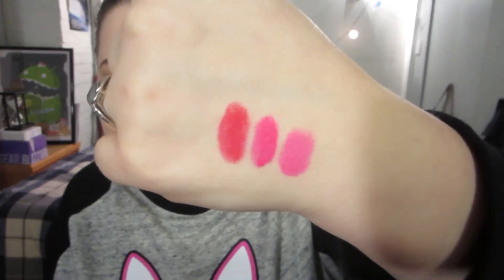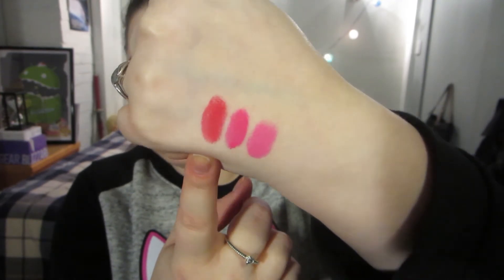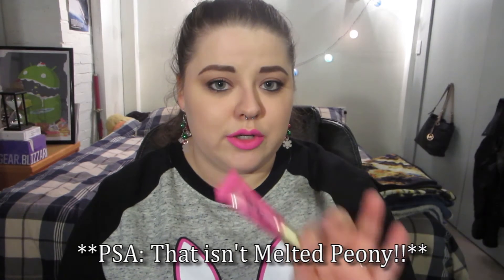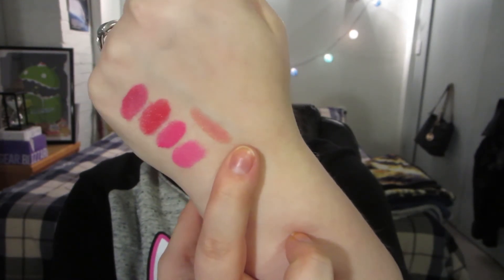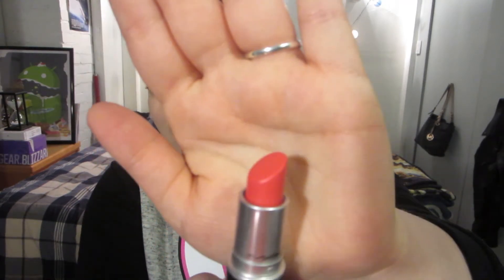My 6 Favourite Pink Lipsticks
Hey guys! Back again with more favourite lipsticks! This time I'm talking about my favourite pink shades that I own!

Products Mentioned:

-MAC Matte Lipstick in Candy Yum-Yum
-Too Faced Melted Lipstick in Melted Fuschia
-Too Faced Melted Lipstick in Melted Jelly Donut
-NYX Soft Matte Lip Cream in Addis Ababa
-MAC Cremesheen Lipstick in Creme Cup
-MAC Amplified Lipstick in Impassioned

I use MagicLinks for all my ready-to-shop product links.